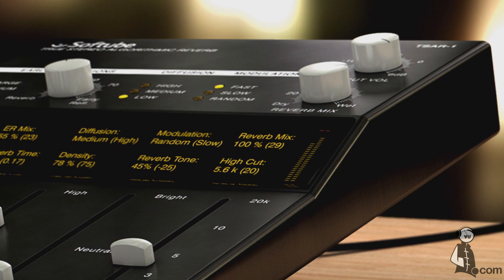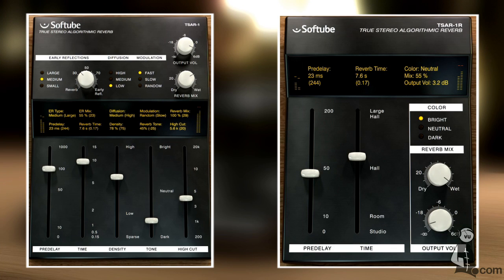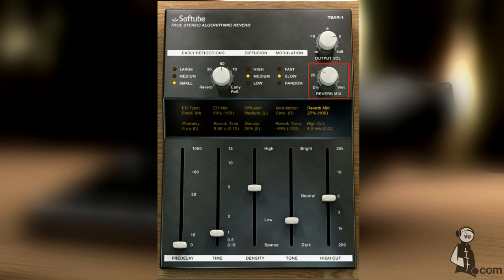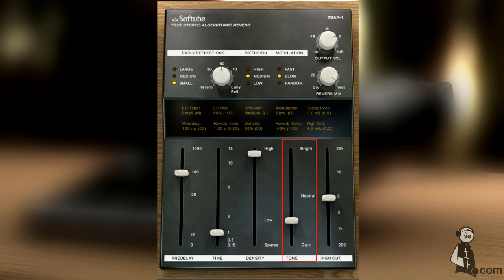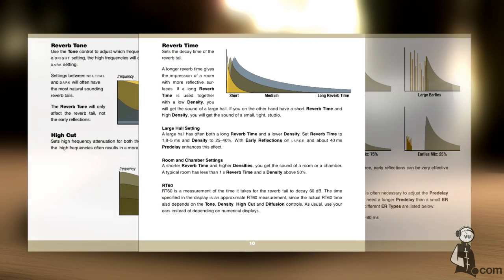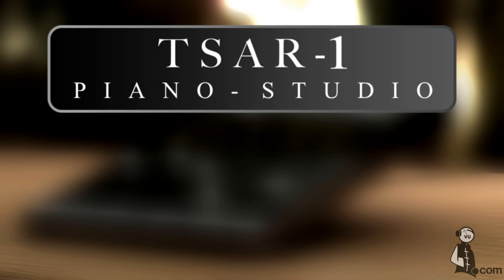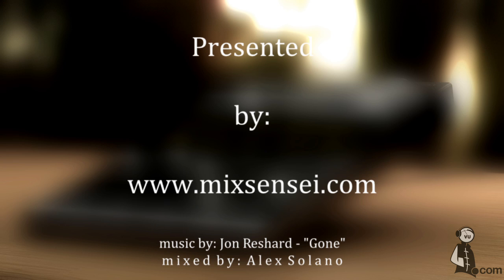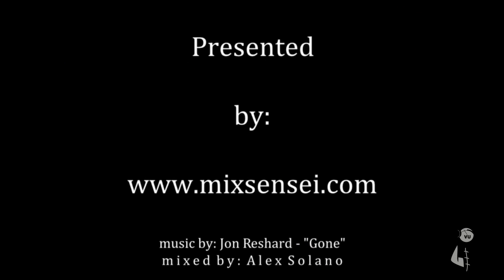TSAR-1 Reverb - Features and tutorial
Features and tutorial of the Softube TSAR-1 Reverb. Made by Mix Sensei